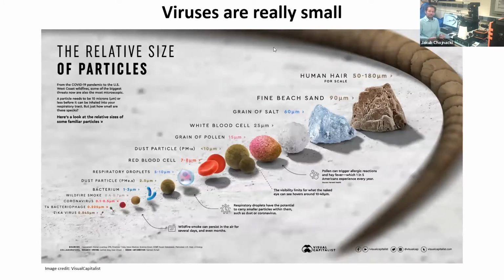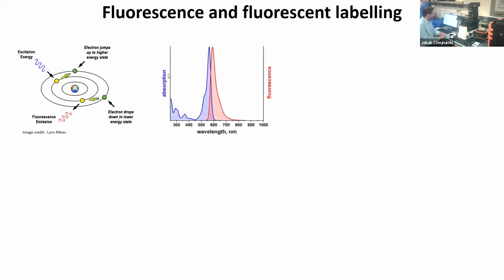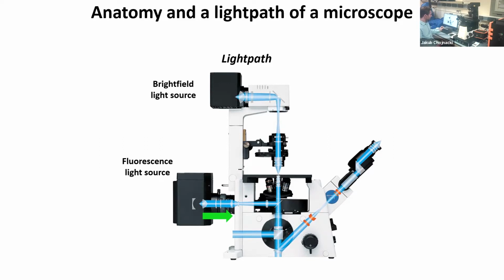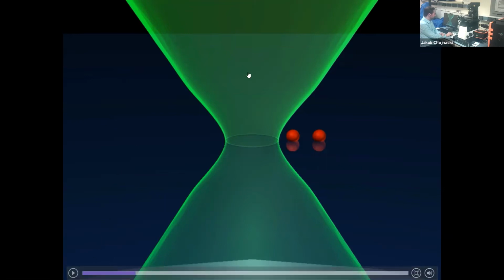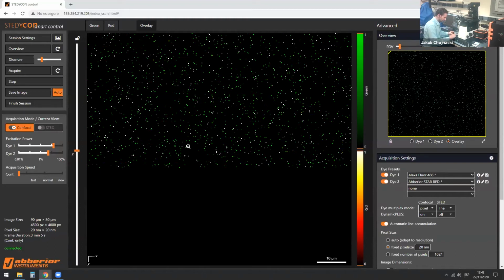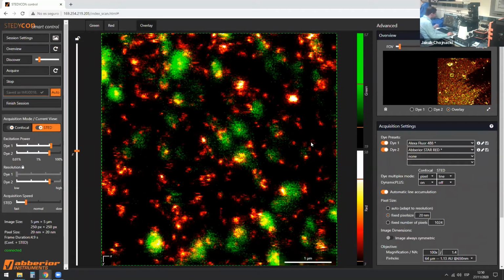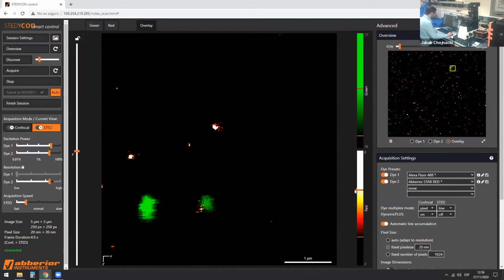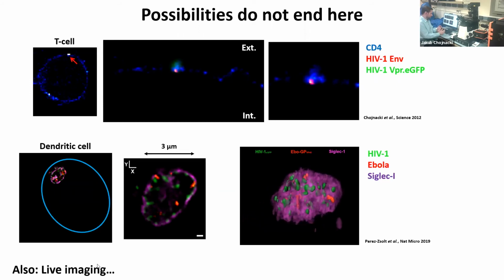Seeing is believing (and discovering): How do scientists use light microscopes to study viruses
Activitat que consisteix en una breu presentació de 15 a 20 minuts que introdueix al públic els conceptes bàsics de l’estructura dels virus, de la fluorescència microscòpia i com, gràcies als recents avenços tecnològics, els científics poden estudiar detalls moleculars dels virus mitjançant aquesta tècnica. Es proporcionen exemples d’aquesta investigació i s’expliquen de manera fàcilment comprensible.La presentació anirà seguida d’una demostració en directe de l’ús d’un microscopi modern per visualitzar els detalls moleculars de partícules individuals dels virus VIH-1 i SARS-CoV-2.La sessió conclourà amb un torn de preguntes i respostes on el públic podrà fer preguntes relacionades amb la presentació.Aquesta activitat es durà a terme via, amb una combinació de captura de pantalles d’ordinador i imatges de càmeres web externes.A càrrec de:Jakub Chojnacki, investigador del grup de recerca: Retrovirologia i Estudis Clínics (GREC) de l’IrsiCaixaJavier Martínez-Picado, investigador del grup de recerca: Retrovirologia i Estudis Clínics (GREC) de l’IrsiCaixa, i de la Càtedra de Malalties Infeccioses i Immunitat de la UVic-UCCAdreçat a estudiants de Batxillerat, Cicles Formatius i universitaris que estiguessin interessats en la investigació dels virus i la microscòpia.ObjectiusProporcionar al públic una comprensió bàsica del funcionament dels microscopis i de com, gràcies als recents avenços tecnològics, els científics poden utilitzar aquesta tecnologia per estudiar els detalls moleculars dels virus i les interaccions dels virus amb la cèl·lula objectiu/diana.Divulgar la malaltia de la COVID-19 dins la SC’20, ja que demostrarà com els científics estudien els virus ja que inclourà una demostració en directe d’imatges dels virus VIH-1 i SARS-CoV-2.

La Nit Europea de la Recerca (node Catalunya Central) forma part del programa UDivulga.Ciència i Societat, que compta amb la col·laboració de la Fundación Española para la Ciencia y la Tecnología (FECYT) – Ministerio de Ciencia e Innovación.

*This project receives funding from the European Union’s Horizon 2020 research and innovation programs under the project EuNightCat (954506).

**This activity would be performed as a part of public engagement component of European Union’s Horizon 2020 Research and Innovation Programme, Marie Skłodowska-Curie Grant (Agreement No. 793830).